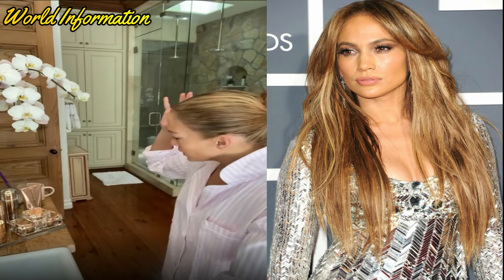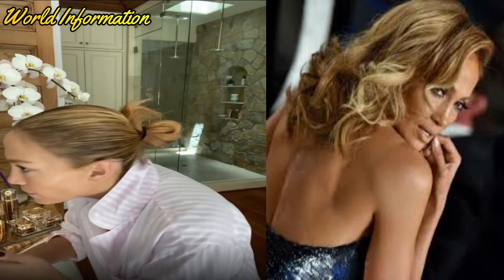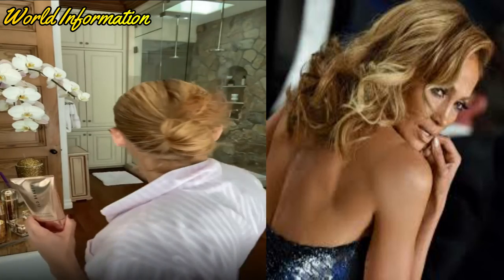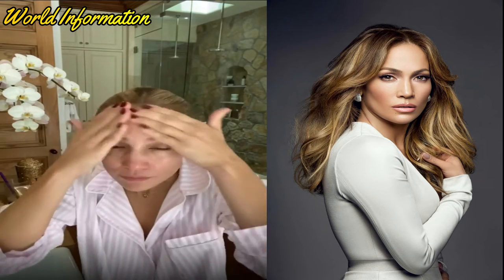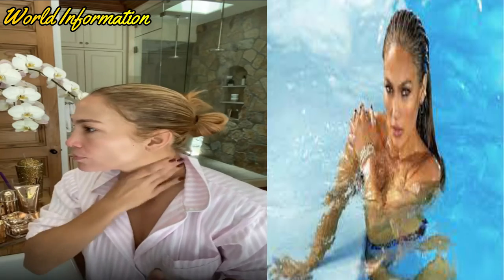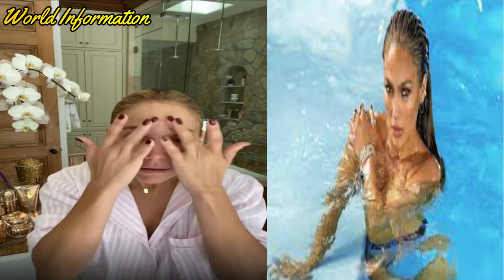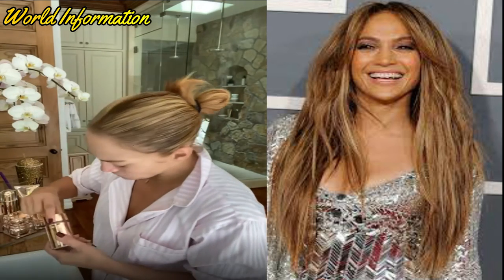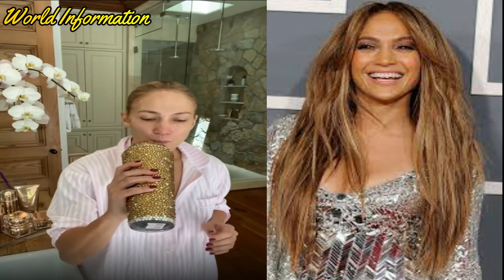Jennifer Lopez shares her morning skincare routine and best-kept beauty secrets.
American actor and singer Jennifer Lopez is spilling her best-kept beauty secrets for her fans. Video viral